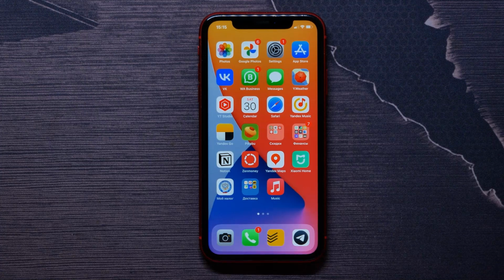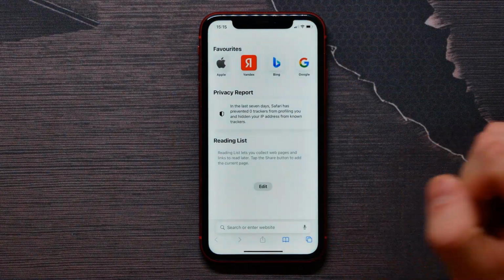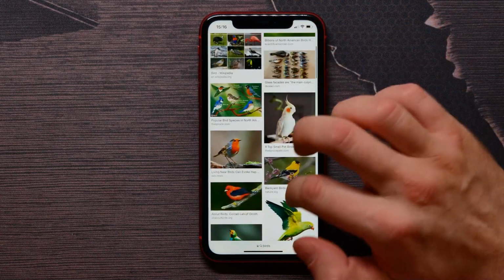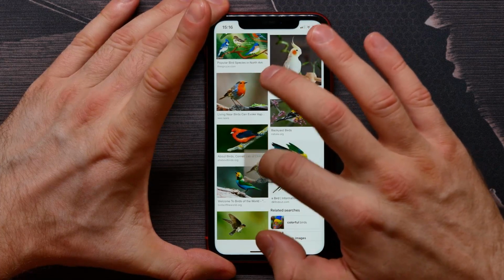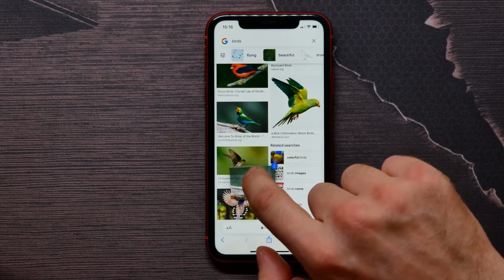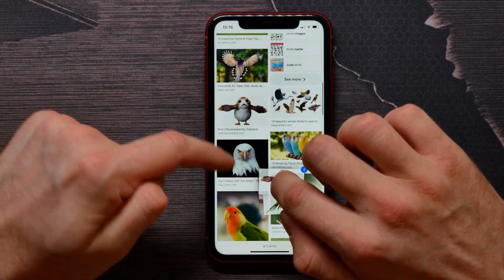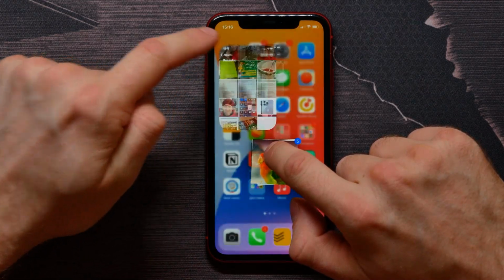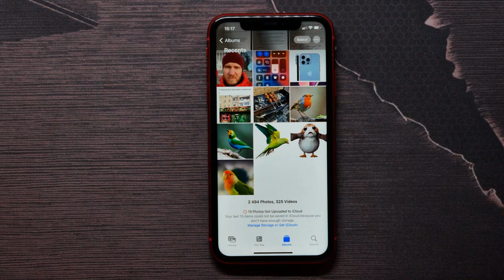How to Save Multiple Images from Google at Once [2022] Works on iPhone 13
In this video i show simple way How to Save Multiple Images from Google at Once